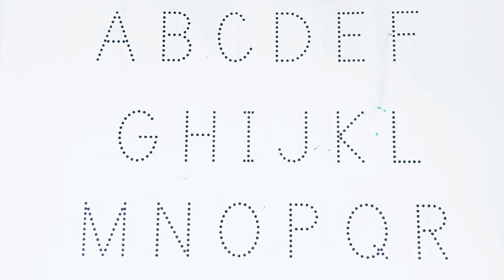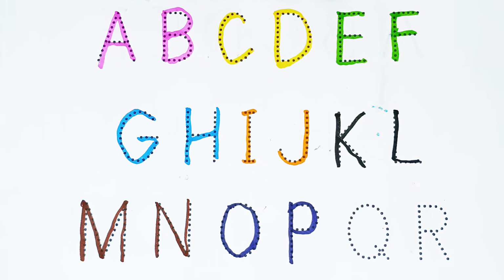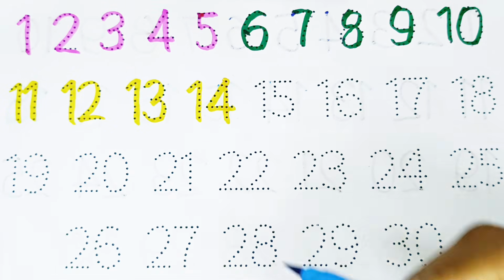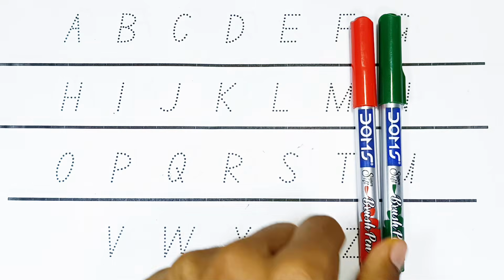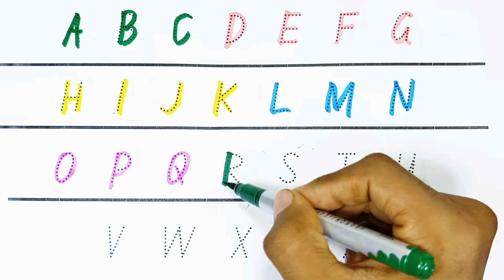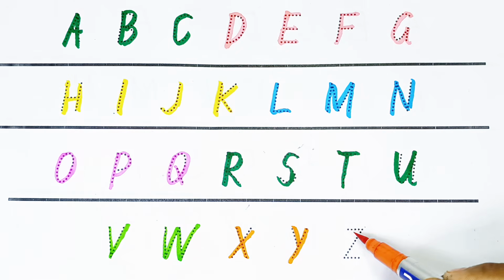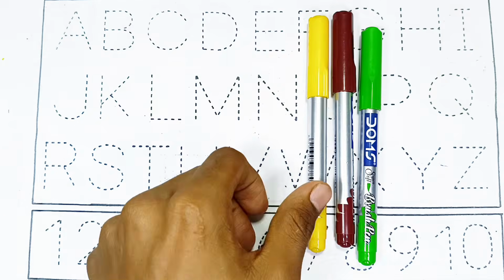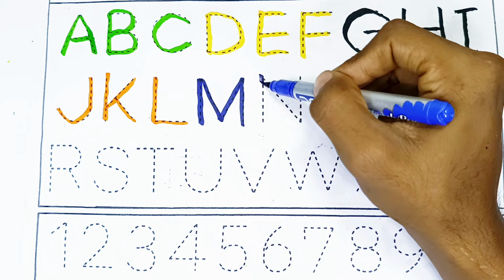A for apple, Alphabet, A to Z, Phonics song, One two three, 1 to 100 Counting, 123 numbers, - 199